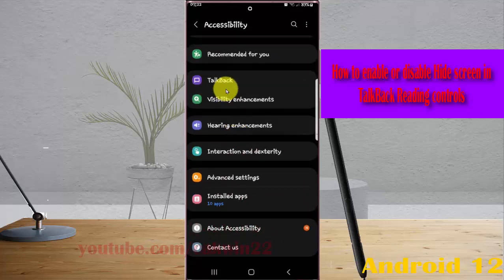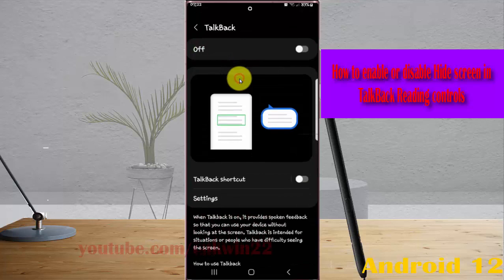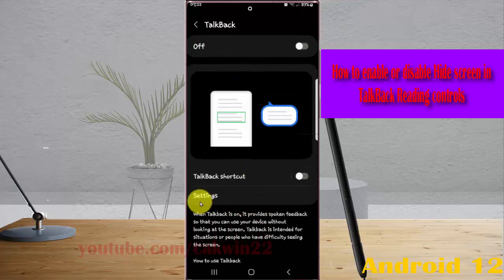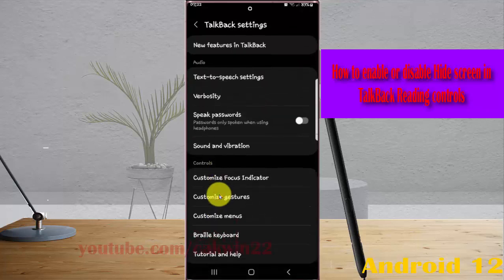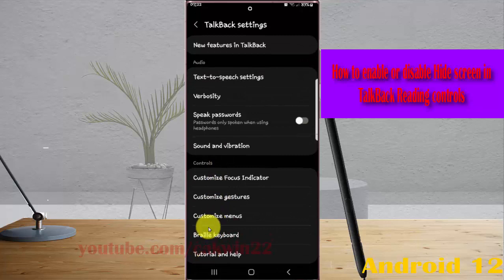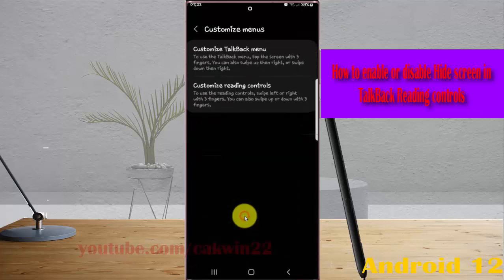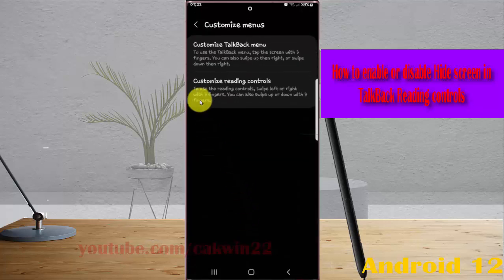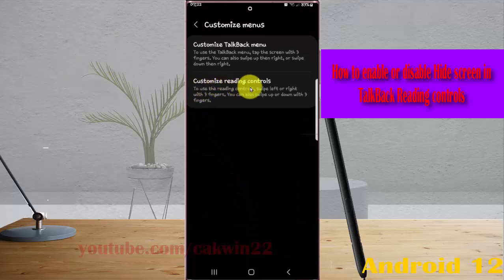Samsung Galaxy S22 Ultra : How to enable or disable Hide screen in TalkBack Reading controls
In this video, you will find the steps on How to enable or disable Hide screen in TalkBack Reading controls in Samsung Galaxy S22/S22+/S22 Ultra.  This video uses Samsung Galaxy S22 Ultra SM-S908E/DS International version runs with Android 12